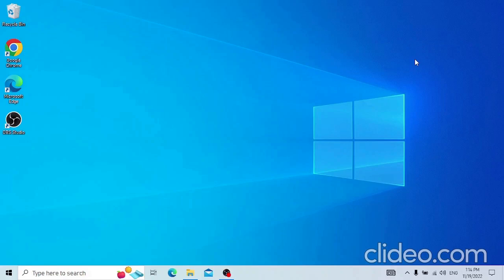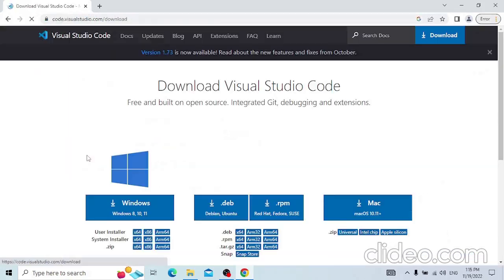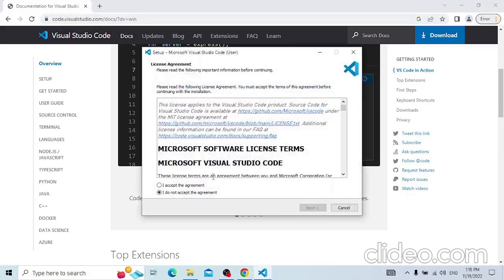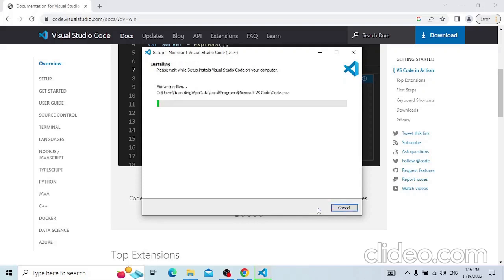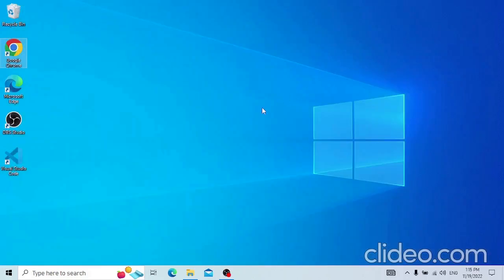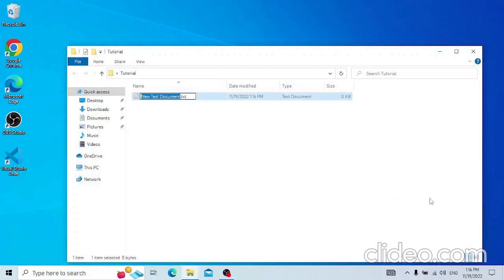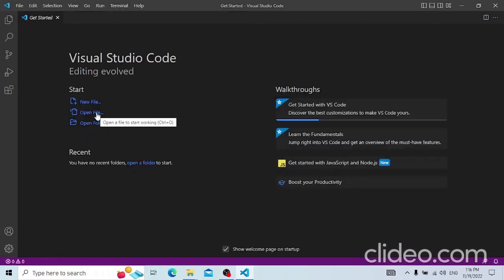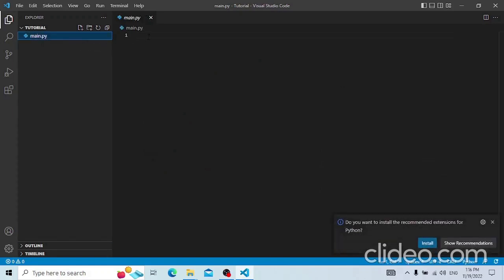2. Installing Visual Studio